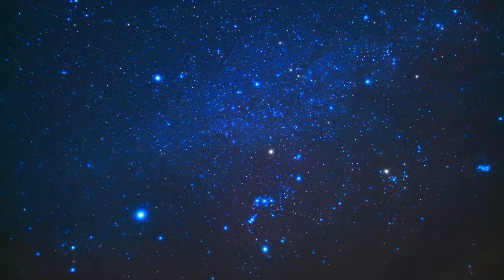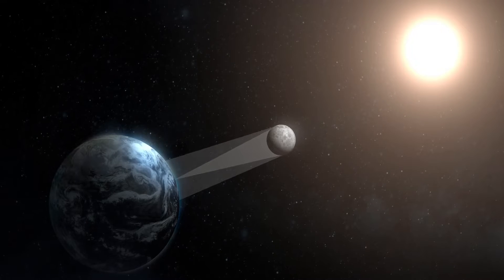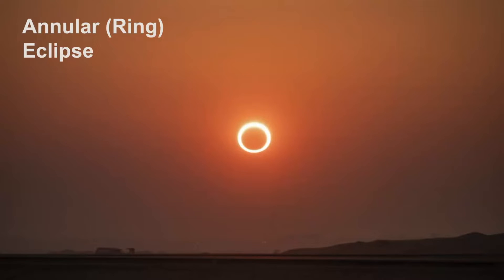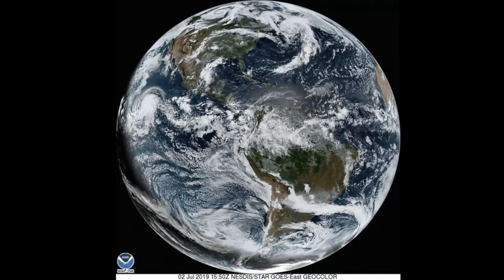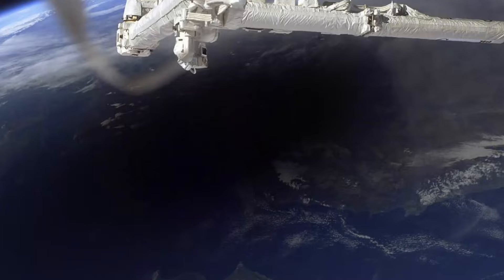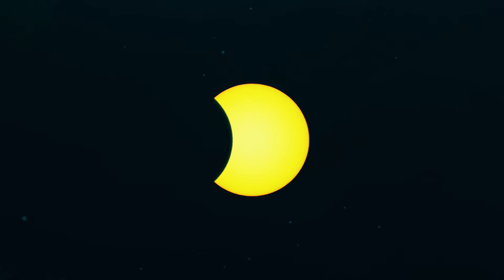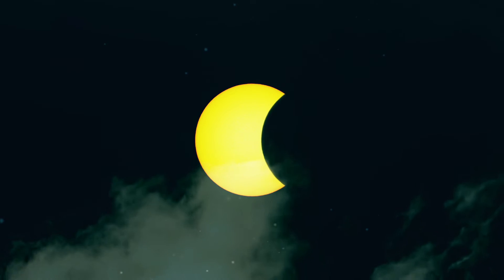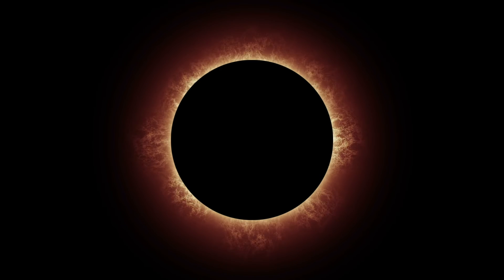What is a Ring of Fire Solar Eclipse?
An annular solar eclipse is a type of solar eclipse that occurs when the Moon passes between the Earth and the Sun but does not completely cover the Sun's disk. During an annular eclipse, the Moon appears slightly smaller in the sky compared to the Sun, creating a ring-like appearance of the Sun's outer edge.